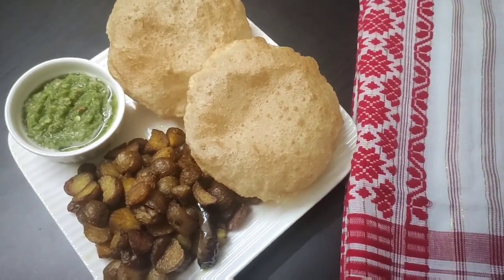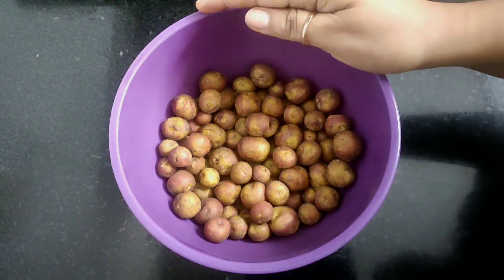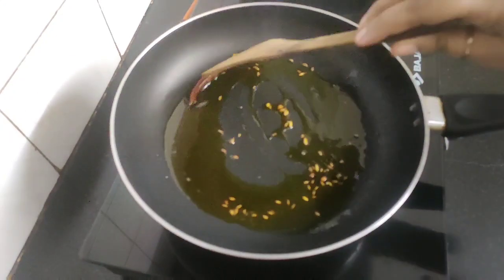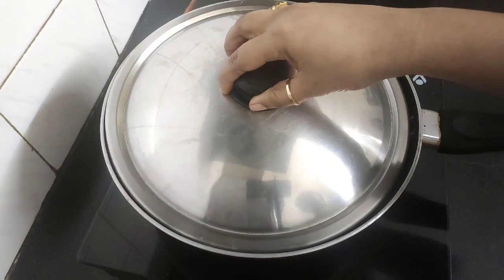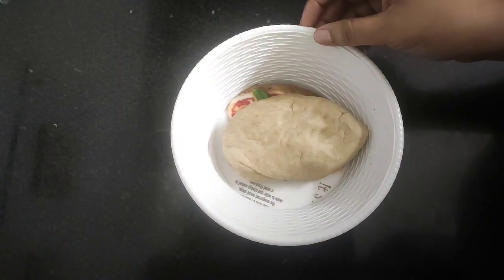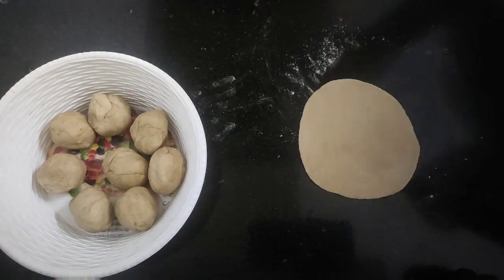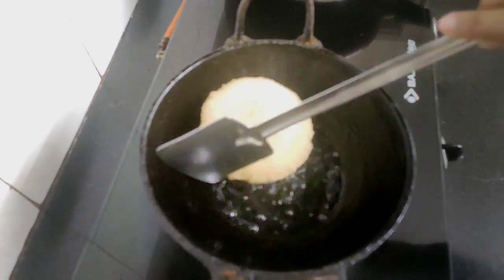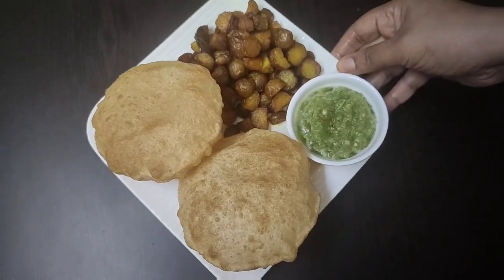LUCHI AND GUTI ALOO FRY WITH SPICY GREEN CHILLI CHUTNEY | Assamese Baby Potato Recipe | Aloo Poori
LUCHI AND GUTI ALOO FRY WITH SPICY GREEN CHILLI CHUTNEY | লুচি আৰু  গুটি (সৰু) আলু ভাজি লগতে জলকীয়া চাটনি @ContinentalDesiKitchenCDK

[INGREDIENTS]
Guti Aloo / Xoru Aloo
Mustard oil (2 tbsp)
Panch furan (1 tsp)
(It's a mix of seeds Cumin / Zeera, Fenugreek / Methi, Black Mustard / Rai, Black Cumin / Kala Zeera, Fennel / Saunf)
Dry red chilli (1 no)
Salt (1/2 tsp)
Turmeric powder
Red chilli powder
Roasted cumin /
Zeera powder (1/4 tsp)

For green chutney :
Green chillies (14-15 nos)
Bhut jolokia / Ghost pepper (small portion)
Garlic pods (3 large & 2 medium)

For Luchi / Poori :
Atta / Wheat flour dough
or
Maida / Refined flour dough
Refined oil